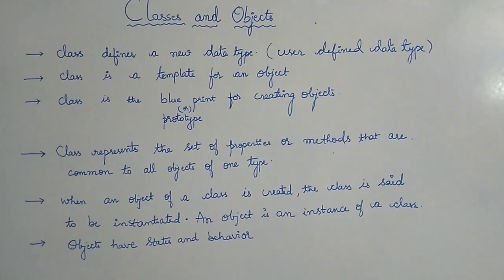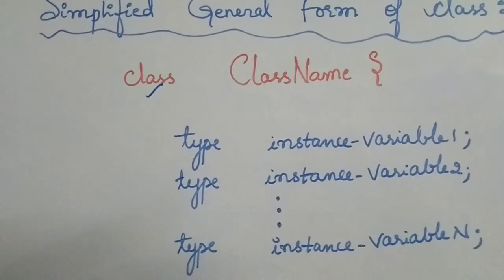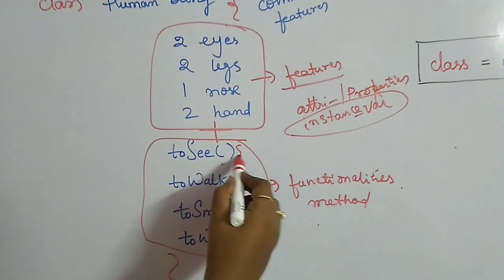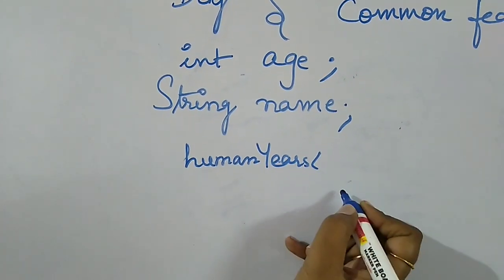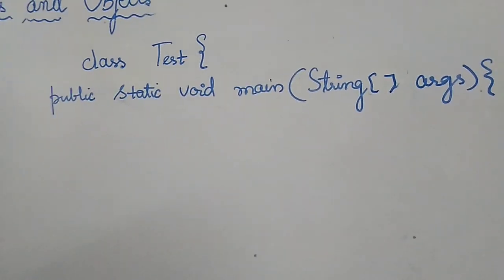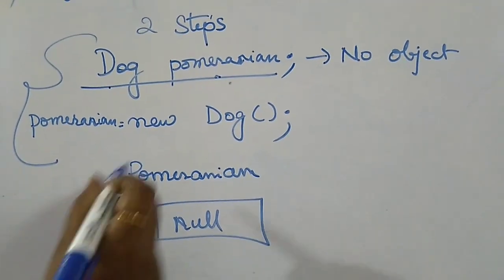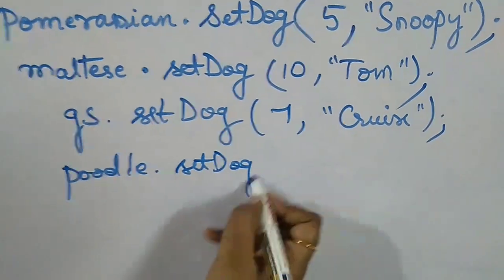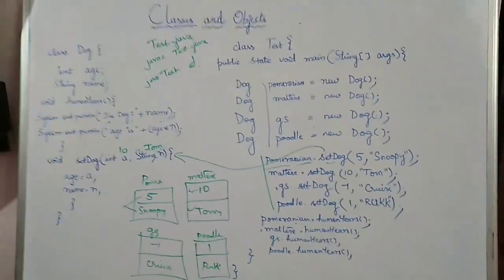Java Programming # 41 - Classes and Objects||class construction|| Object creation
defining class
creating objects
example programs